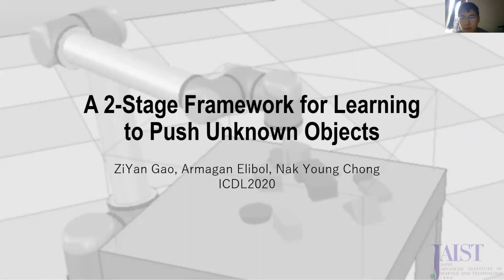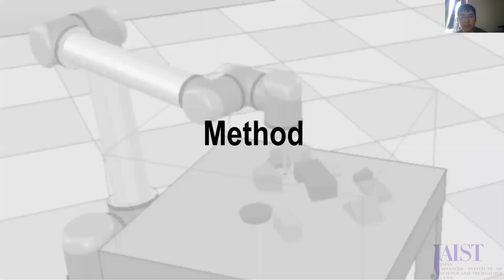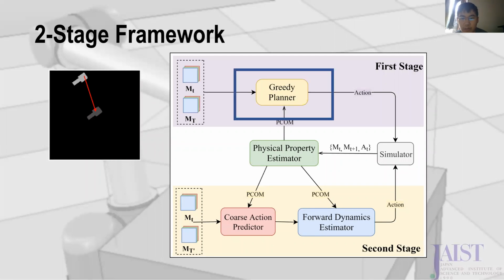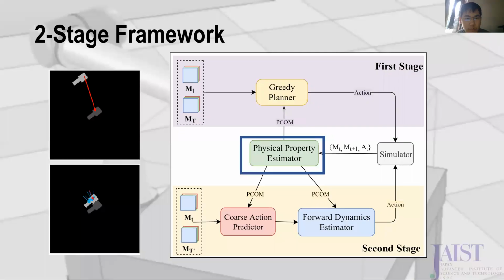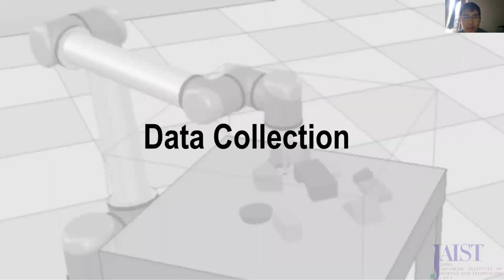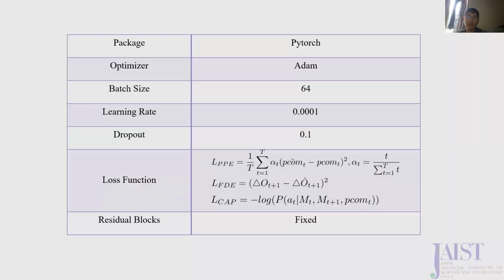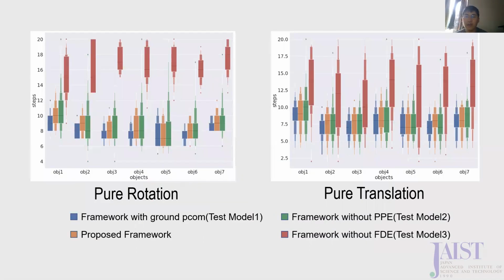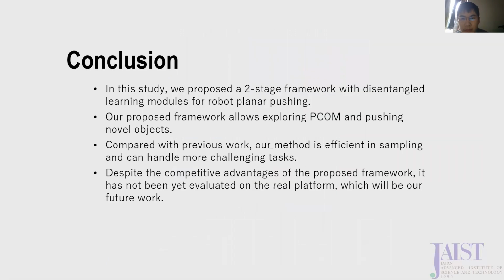A 2-Stage Framework for Learning to Push Unknown Objects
ICDL-EpiRob 2020: Poster Session